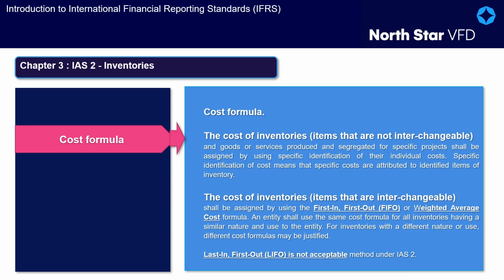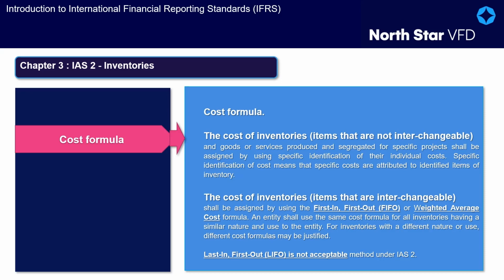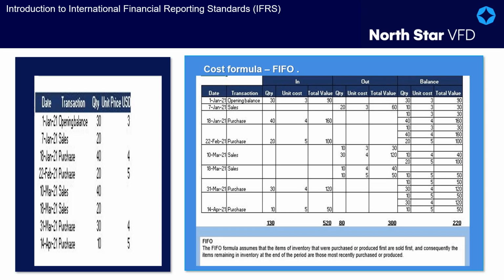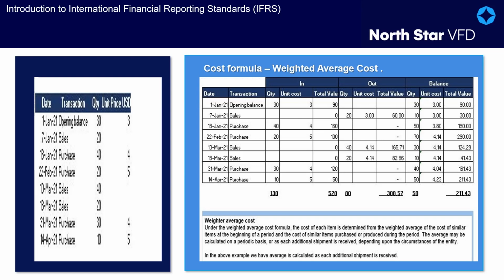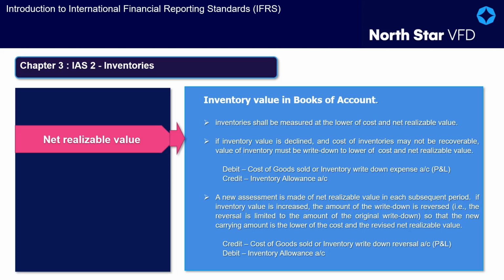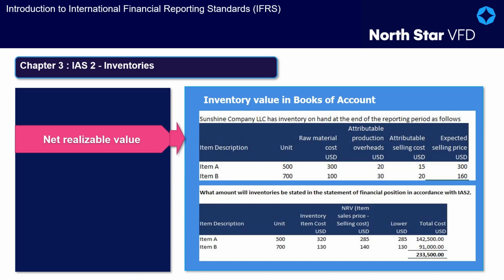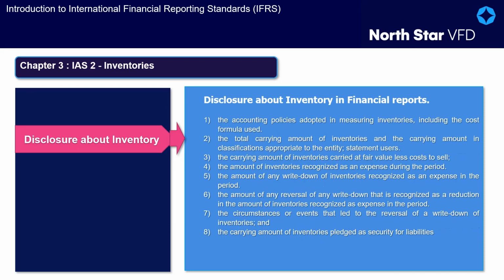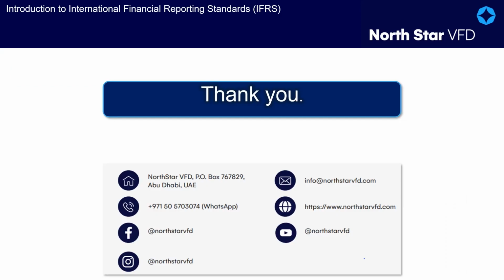IAS2 Inventories - Part2 of 2 - Intro to IFRS.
In this video, part 2 of IAS 2 INVENTORIES,  we discuss inventory cost formula, cost of specifically identifiable goods and service, cost of inventory not specifically identifiable,(i.e;method such as FIFO, Weighted average cost ). Then net realizable value of inventory, write down of inventory value, reversal of write down of inventory, recognition of inventory cost as expense. finally, we look into inventory related disclosure to be presented in financial reports, according to IAS 2.